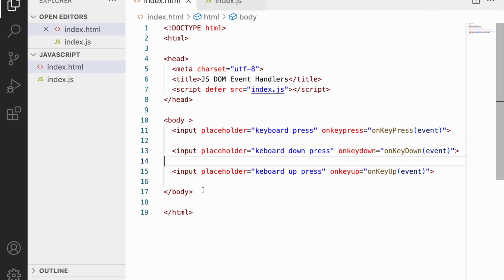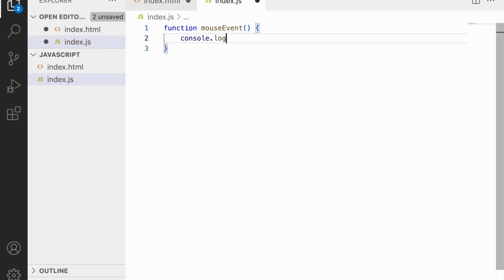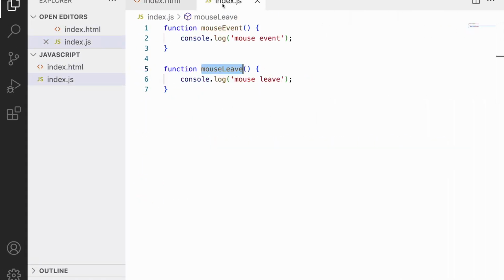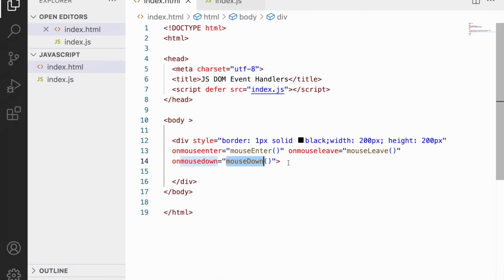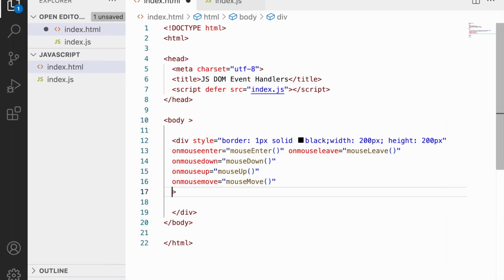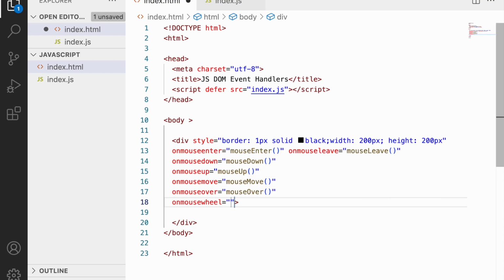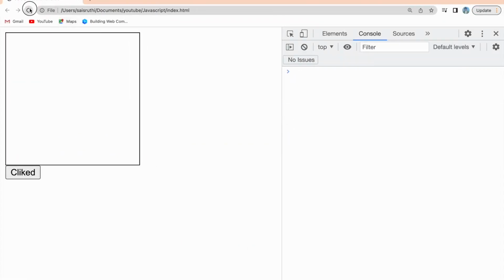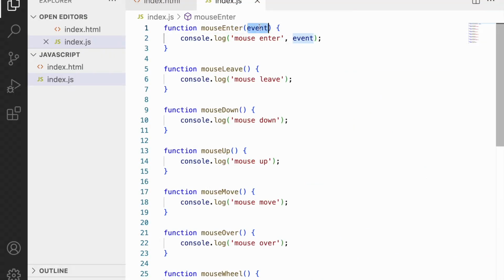JS DOM Streak 21 | Mouse events in javascript | Document API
In this video you will  learn about mouse click, double click, mouse over, mouse up, mouse down, mouse enter, mouse leave and also you will  learn the following.

1. How to use mouse events in javascript
2. How to handle mouse events in javascript
3. Different type of events in javascript.
4. Different types of mouse events in javascript.
5. How to pass event from html to javascript.
6.